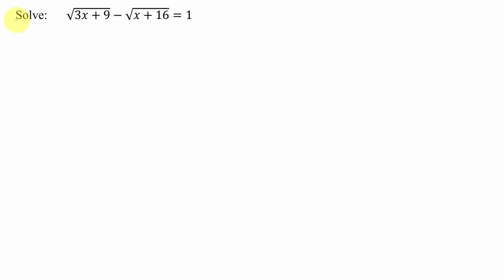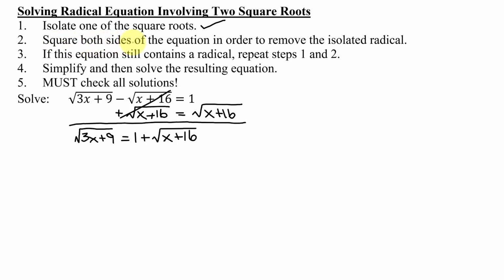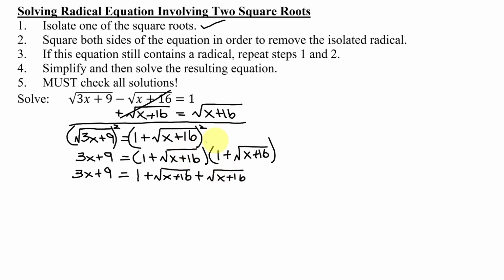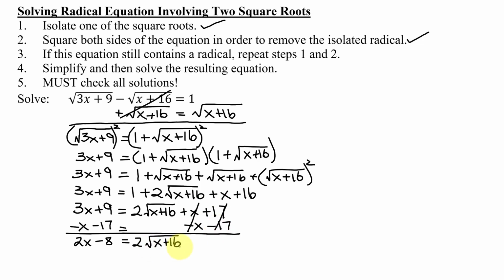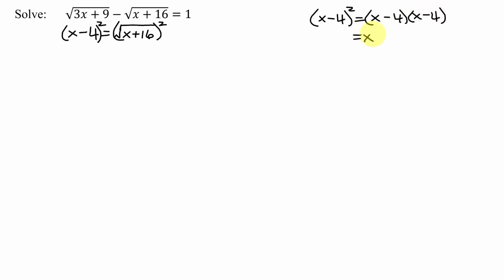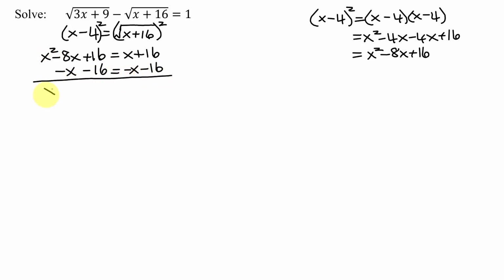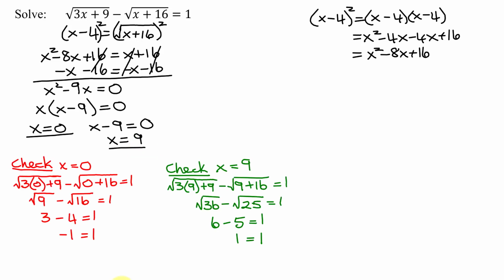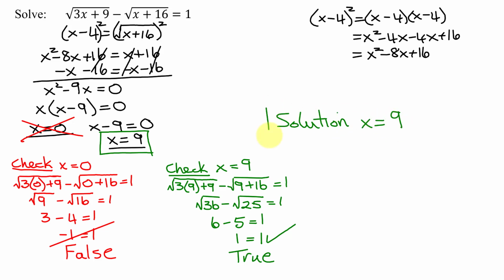Solve a Radical Equation Containing Two Square Roots) EX 2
Solve a radical equation that contains two square roots and a constant term: sqrt(3x+9)-sqrt(x+16)=1. One of the radicals is isolated and then both sides of the equation are squared. This requires squaring a binomial that contains one radical. After both sides of the equation are squared, it results in an equation containing one radical. This radical is isolated and then both sides of the equation are squared again resulting in a quadratic equation. This equation is solved by factoring and the two solutions are checked in the original equation.  One solution is an extraneous solution but the other solution is a good solution so this equation has one solution.

Timestamps:
0:00 Solve sqrt(3x+9)-sqrt(x+16)=1
0:23 Steps
0:43 Isolate One Radical
4:00 Isolate Remaining Radical
8:00 Check for Extraneous Solutions